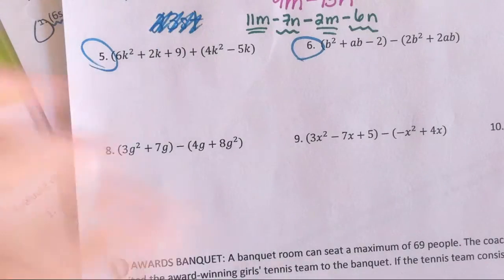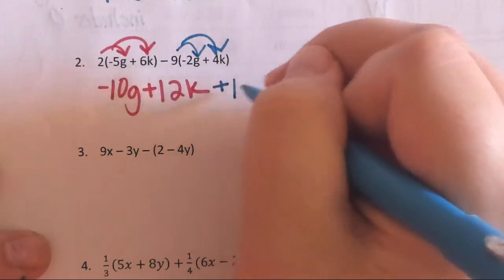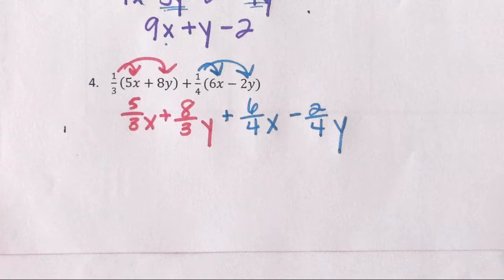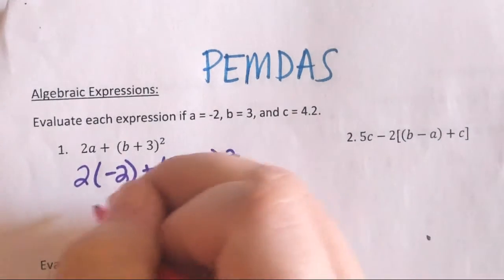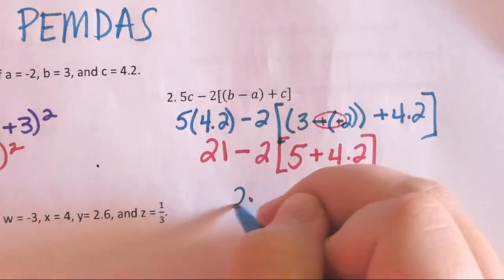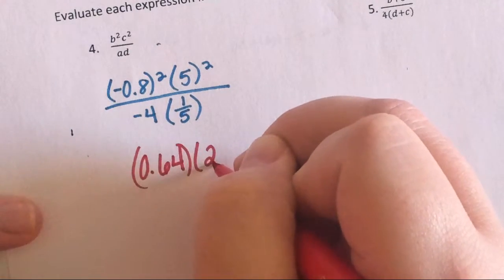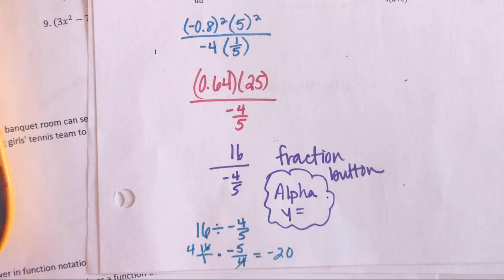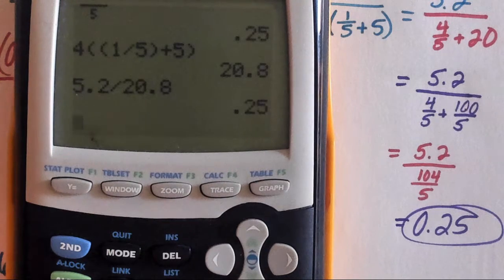1 2 Notes from 2nd Period on 8 14 17